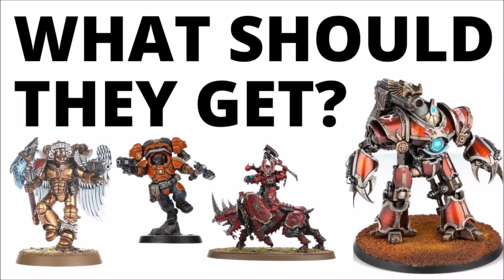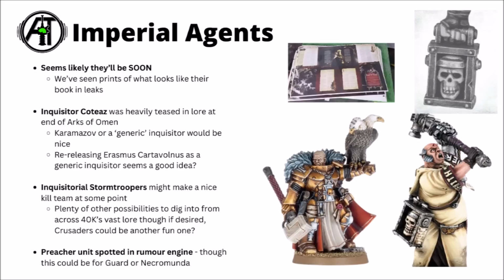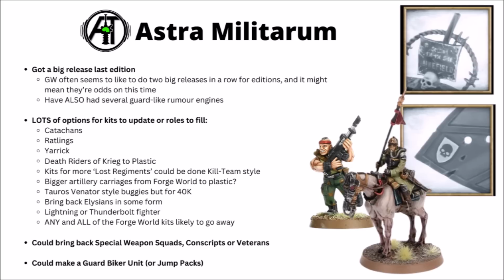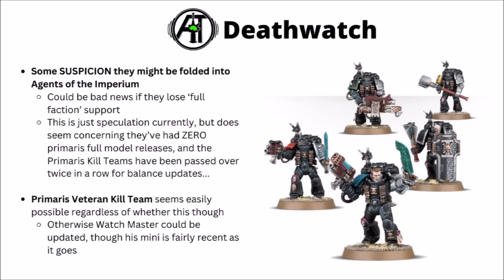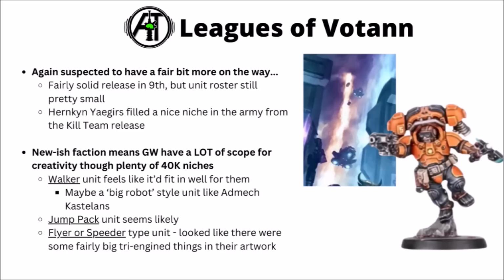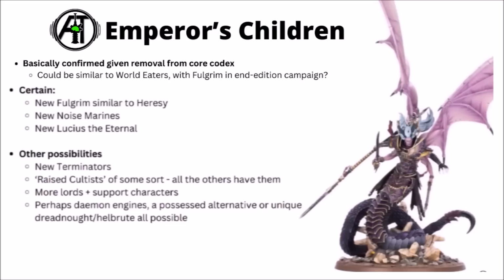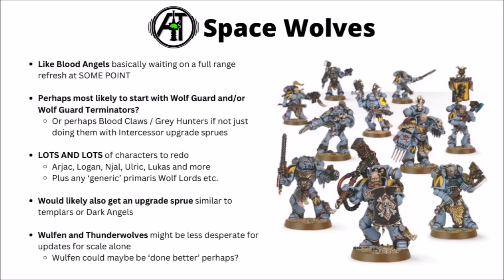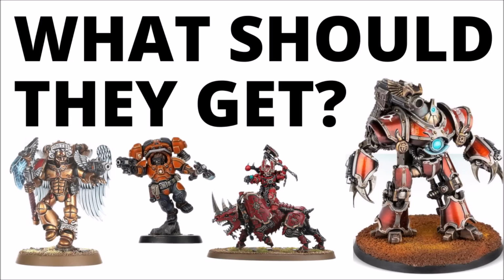Every Unreleased Codex in 10th Edition and What Models They Should Get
Let's talk miniature releases for the Warhammer 40K armies, what models are they likely to receive, and what do they most need?

0:00 Intro
2:05 Grey Knights
3:43 Agents of the Imperium
5:15 Thousand Sons
6:58 Astra Militarum
9:55 Knights
13:02 Deathwatch
14:10 Death Guard
16:13 World Eaters
17:54 Leagues of Votann
19:44 Blood Angels
22:09 Emperor's Children
24:01 Chaos Daemons
25:43 Drukhari
27:21 Space Wolves
28:45 Aeldari
31:14 Black Templars
32:22 Outro